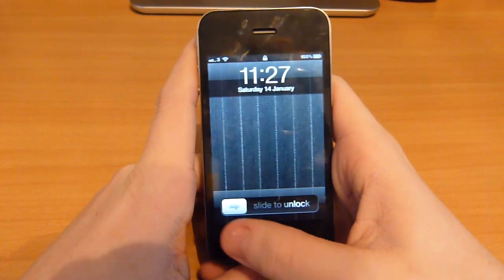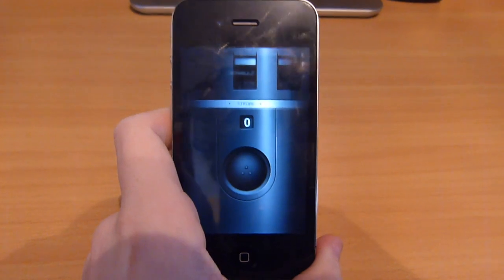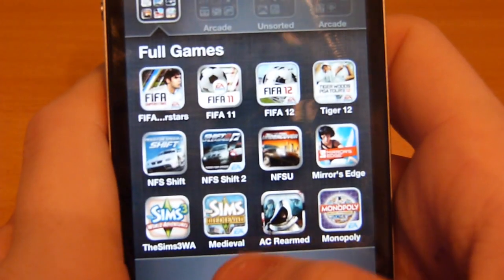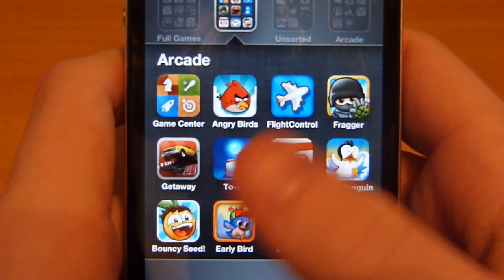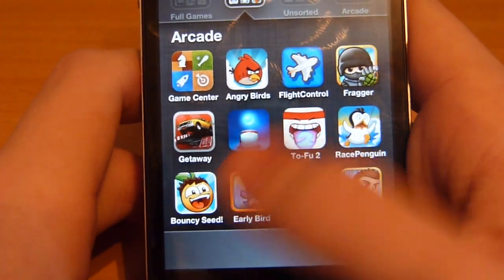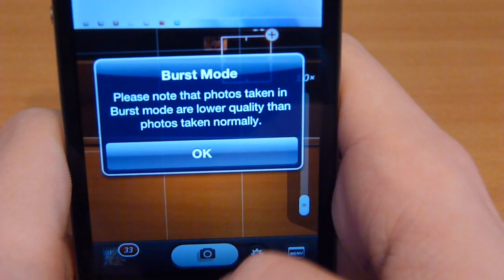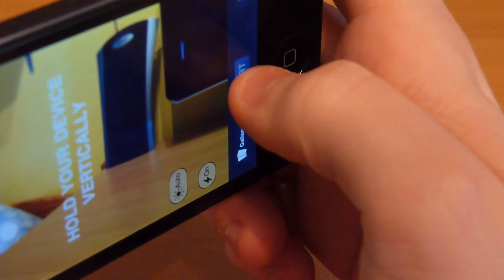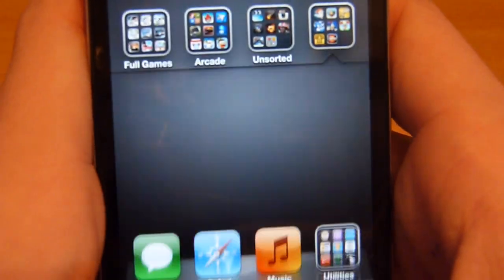What's on my iPhone 4? - January 2012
Hey guys! After a few requests, I decided to do a 'What's on my iPhone 4' video. Most of the applications you see on my phone are paid application which go from 0.69p - £6. Most of the applications get used on a daily basis, but some I tend to just keep on my phone in case I ever need them.